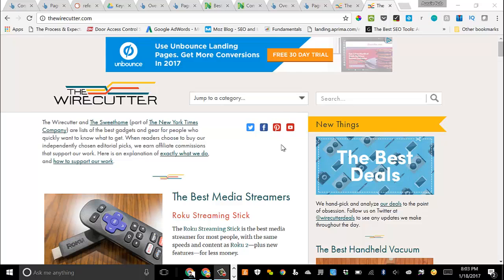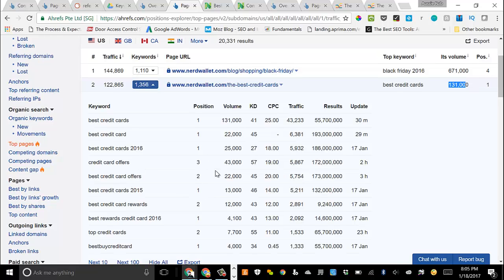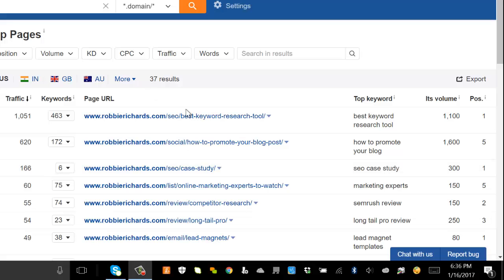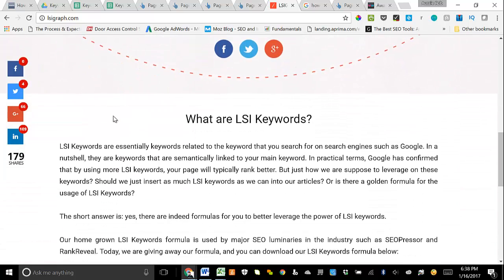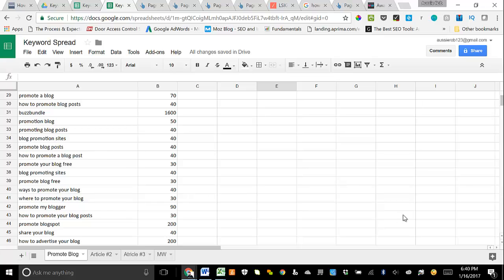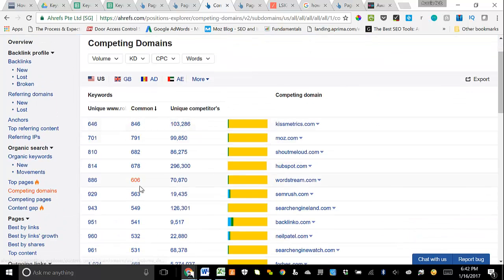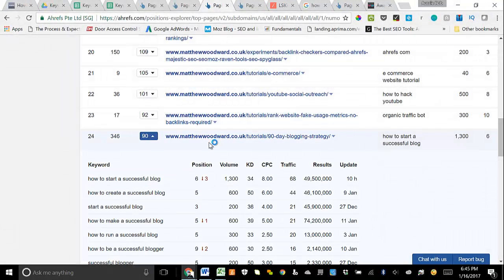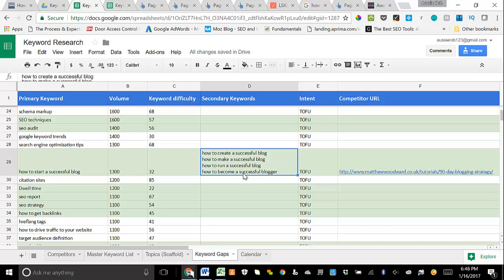[Episode #4] How to increase keyword spread and organic reach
In this episode you'll learn how to increase keyword spread and organic reach for both new and existing content. This tactic can be used by any website, in any niche to generate hundreds of new content ideas and boost organic traffic.